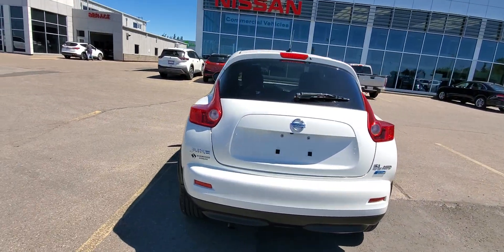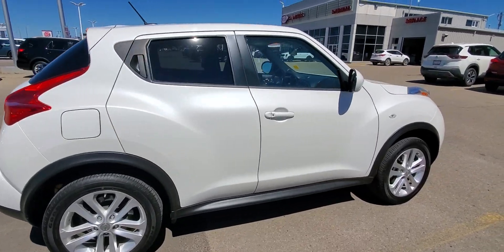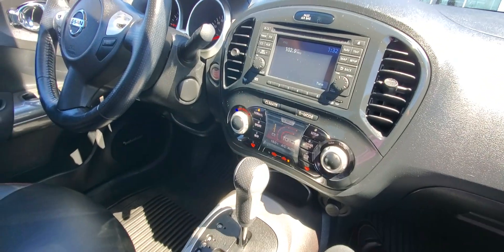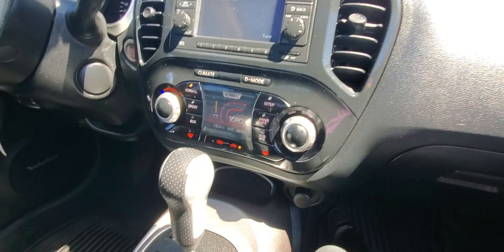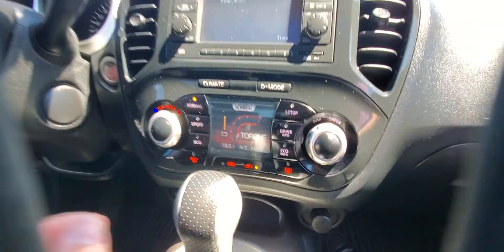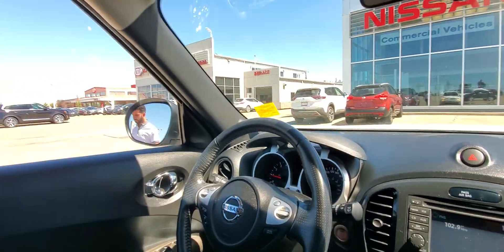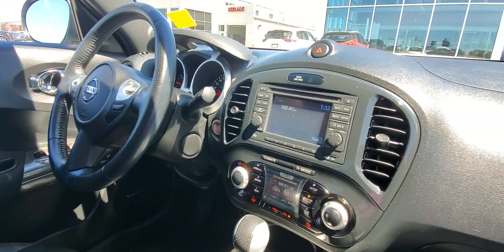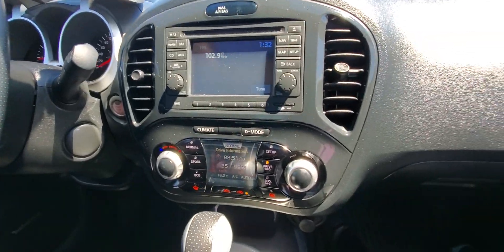2014 Nissan Juke SL